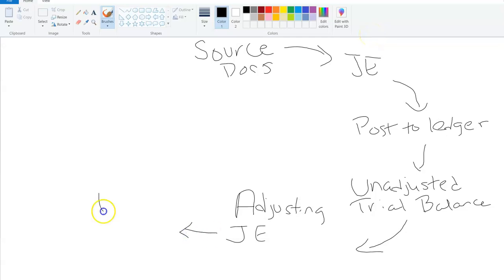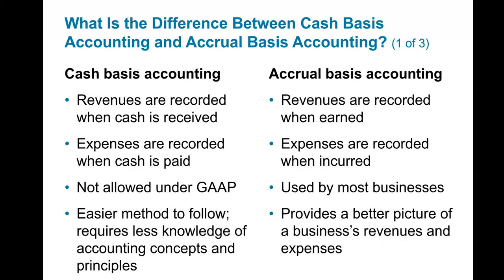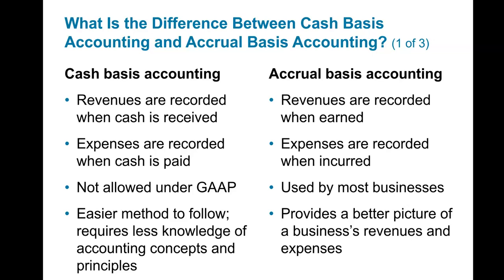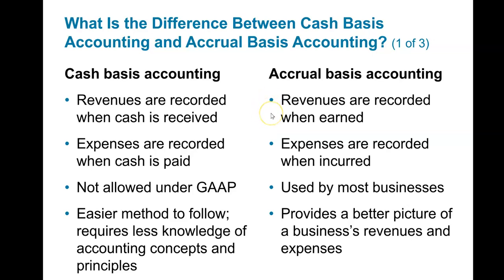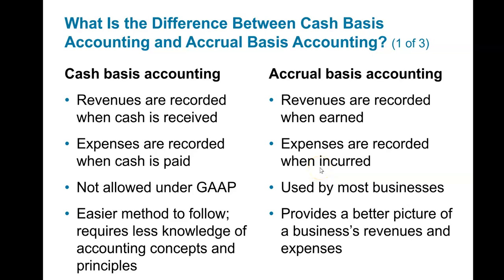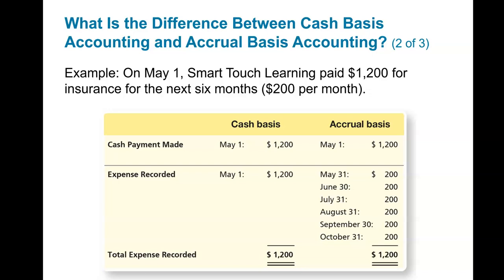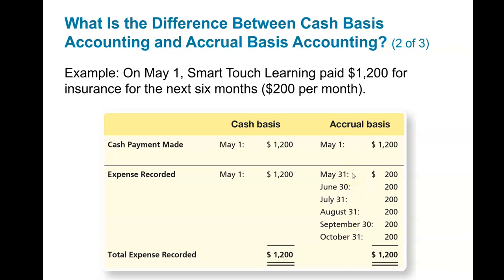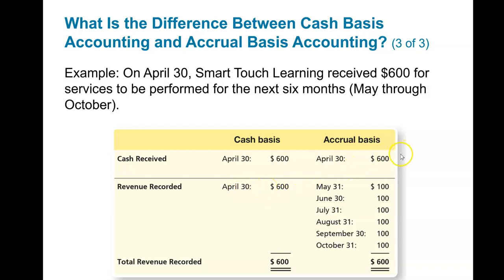Financial Ch. 3.1